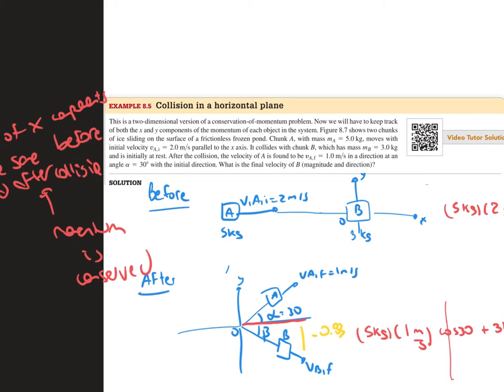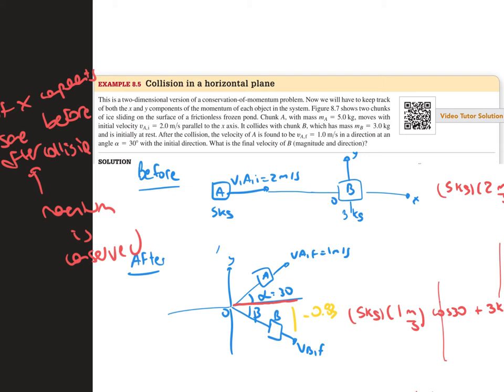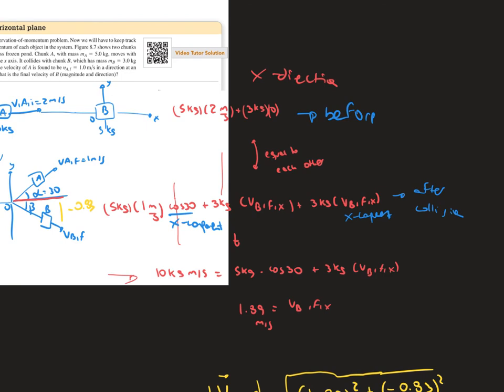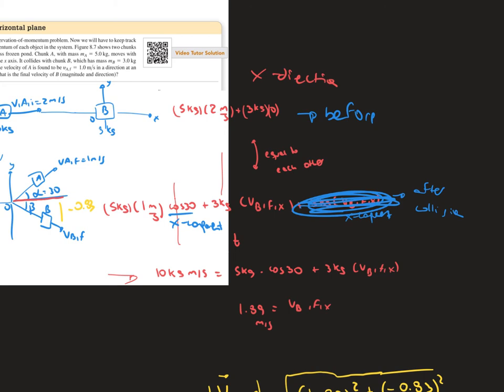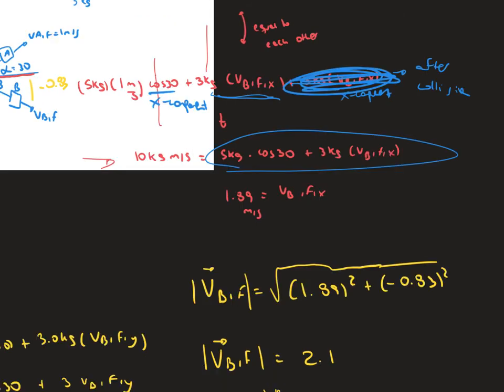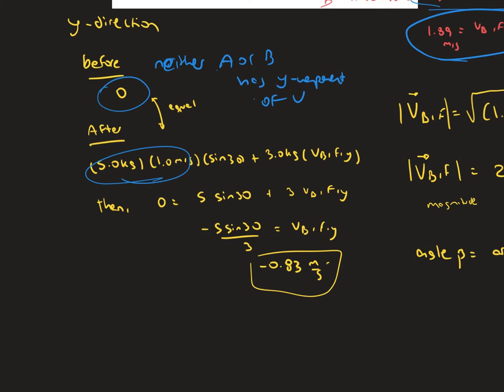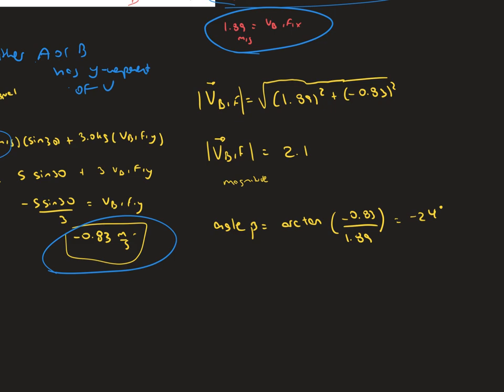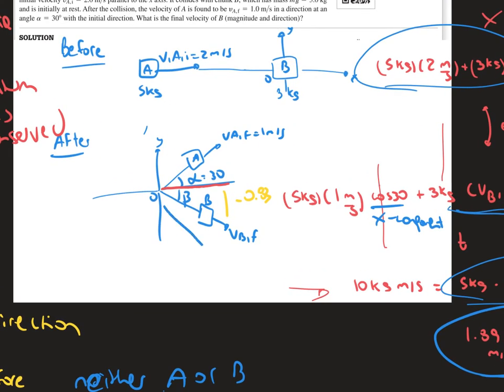Test 3 part 1